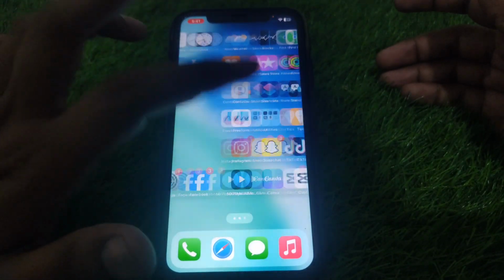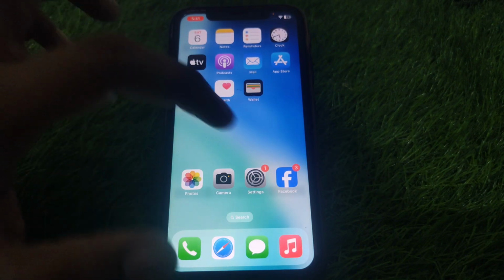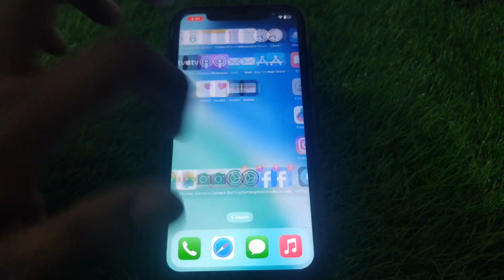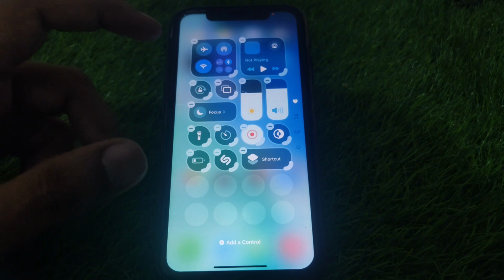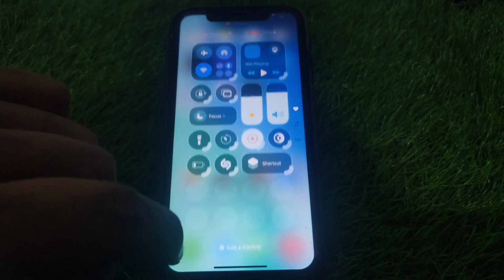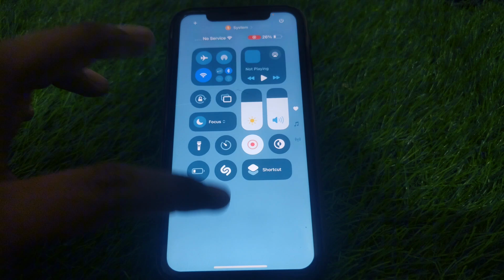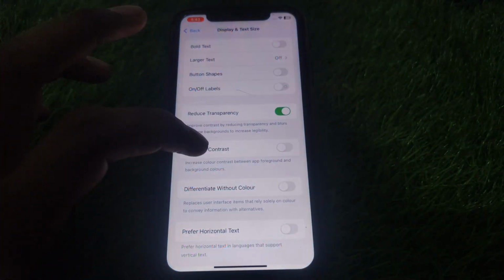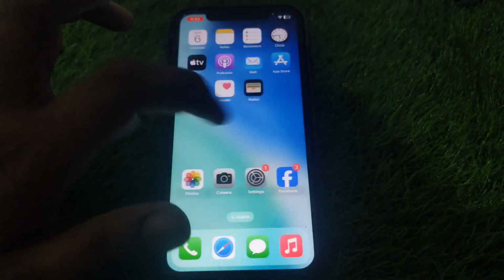how to fix transparent control center on iphone ios 26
In this video, we show you exactly how to fix transparent control center not showing up on iPhone iOS 26. Many users are facing issues with the new update where the iPhone iOS 26 control center fix is needed to restore smooth functionality. Learn the best solutions to fix transparent control center iOS 26 iPhone and make your device work flawlessly again.

What you will discover in this video:

How to fix transparent control center not showing up on iPhone iOS 26

Step-by-step iPhone iOS 26 control center fix tutorial

Easy tricks to fix transparent control center iOS 26 iPhone

Common causes and solutions for control center problems

Extra iOS 26 settings tips for a smoother iPhone experience

This guide is perfect for anyone in the United States using iPhone iOS 26 and looking for quick, simple fixes.